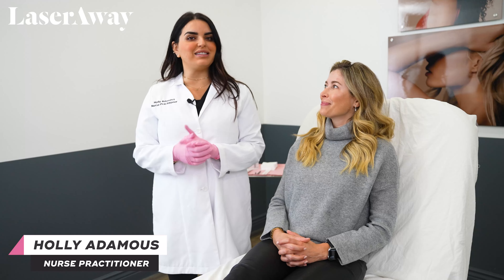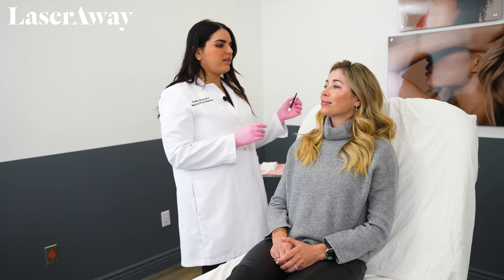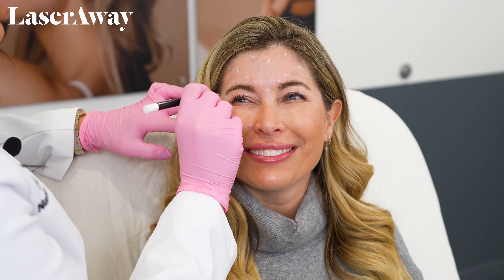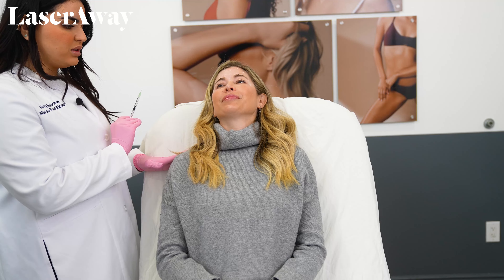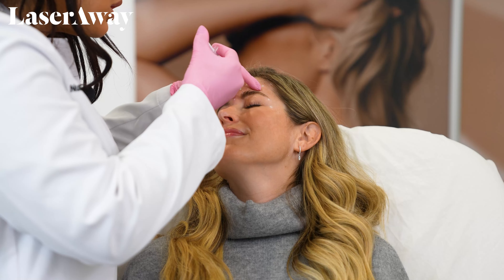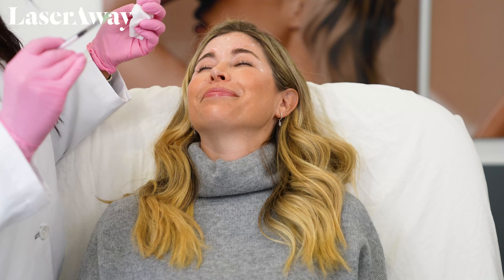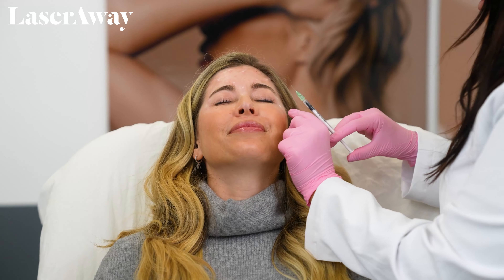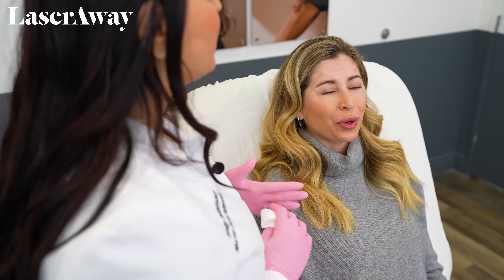Live Botox Appointment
Looking for a way to turn back the clock, erase signs of aging and create an overall more youthful appearance? Check out this video of Helen getting Botox live! We'll walk you through the standard Botox appointment experience and answer common questions around candidacy, treatment areas and dosage. Interested in learning more? today

LaserAway is the nation’s leader in aesthetic dermatology. We’ve committed over a decade to helping people of all skin types discover their best skin ever, with over 3 million treatments performed and new locations opening every month! We use state-of-the-art technology for maximum results, our clinics are supervised by board-certified dermatologists, and our treatments are implemented by nurses who undergo one of the most comprehensive training programs in the business.

LaserAway has locations across the country and specializes in Laser Hair Removal, Skin Rejuvenation, Body Contouring and Injectables such as Botox and dermal fillers.
To learn more, check us out online at laseraway.com